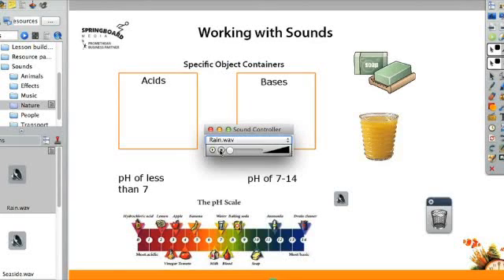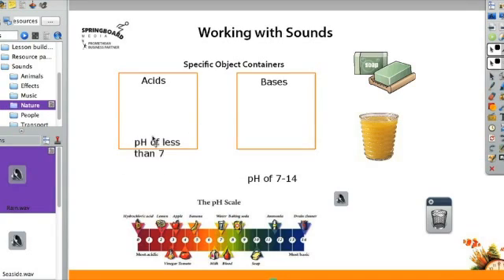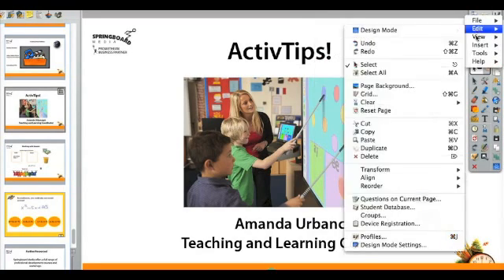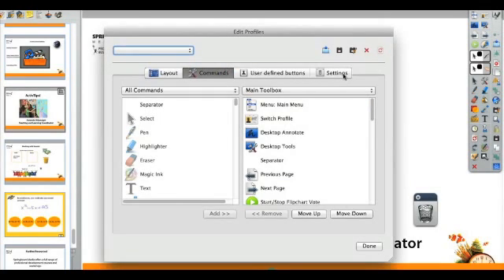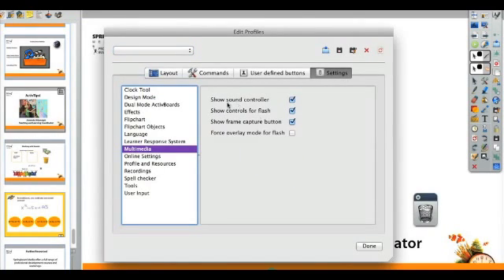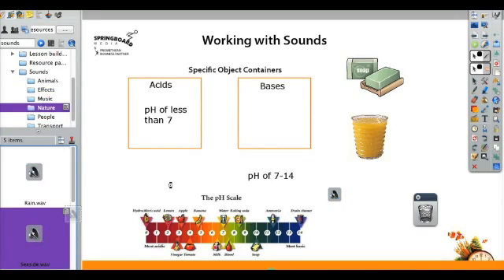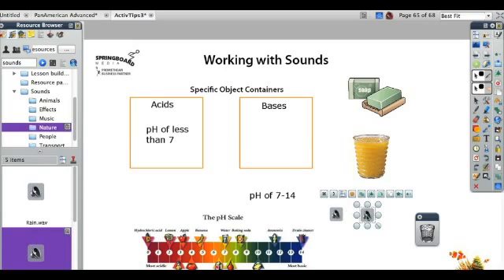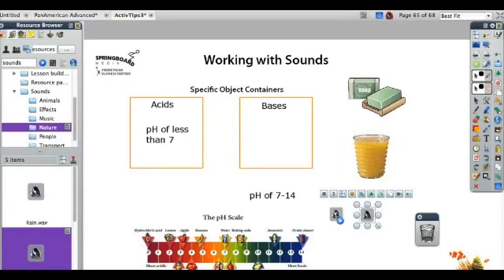ActivTips - Hiding your Sound Controller in your Flipchart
Do you hate how that sound controller icon pops up every time you add a sound in ActivInspire? Here's a tip on how to remove that icon and how to stop all sounds on your page!